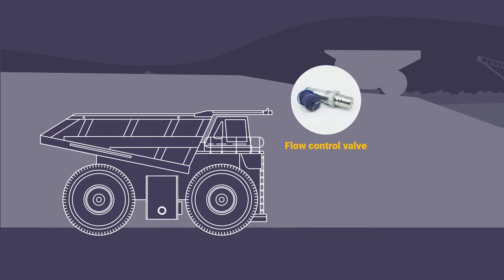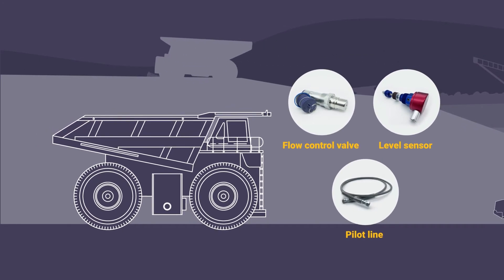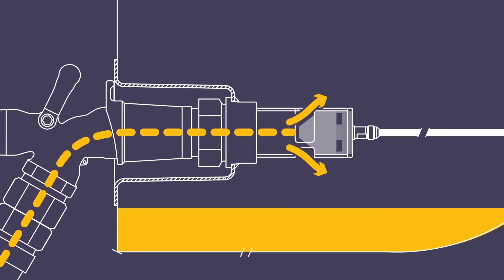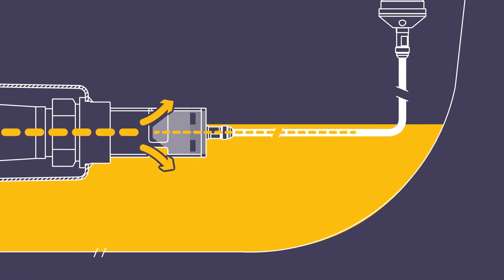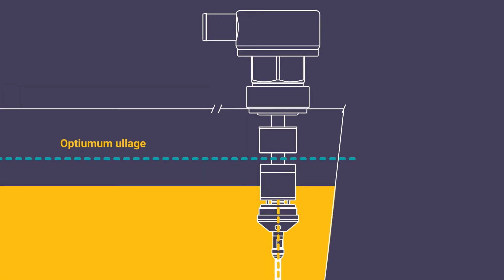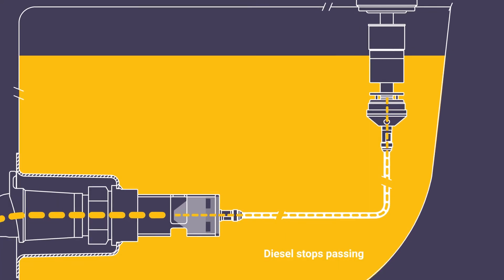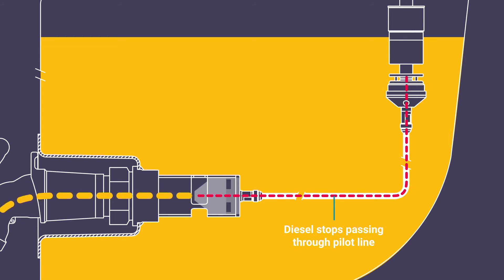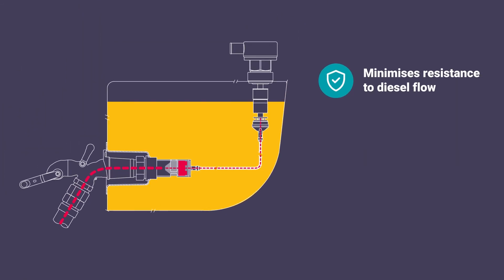FillSafe Zero – Mechanical tank filling solution – How it works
Why go Pressureless?

    Avoid fuel spills, sprays, and fires
    Refuel at up to 1000lpm
    Automatically detect when the tank is full, and cease refuelling
    Protect your people, and avoid damage to valuable equipment

Banlaw FillSafe Zero Animated Video How it Works AUS